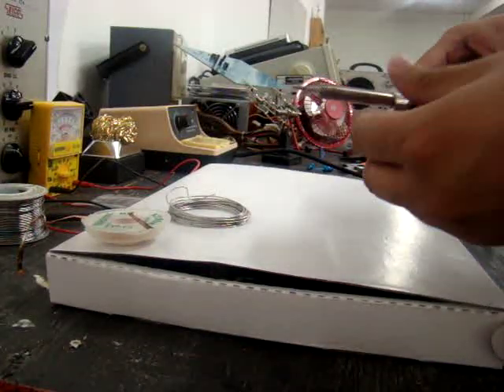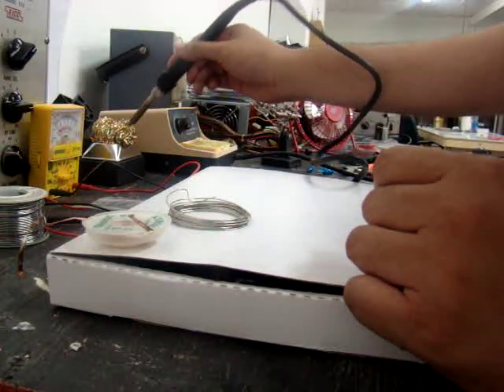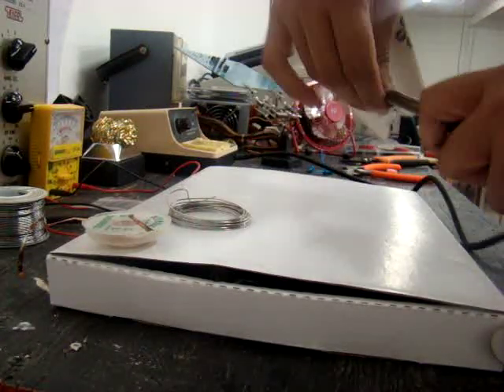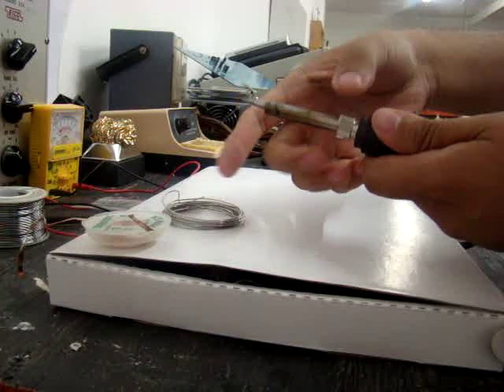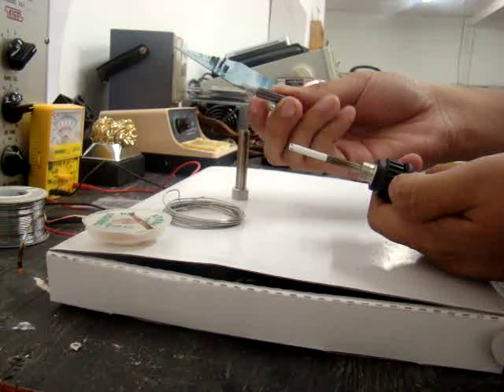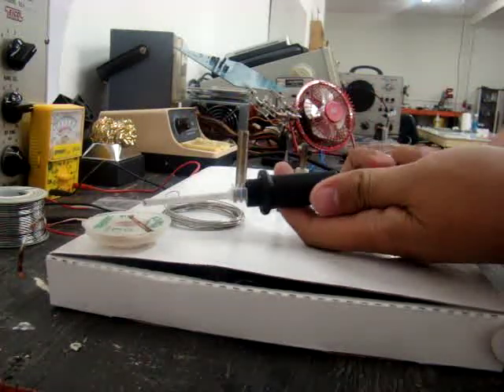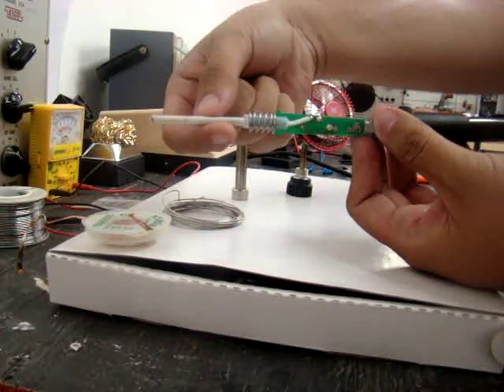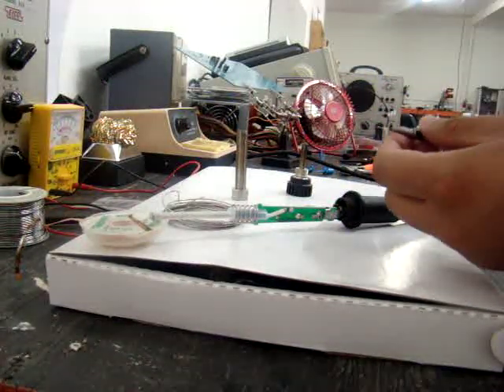how to clean an oxidized soldering tip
one of our soldering irons was suffering from poor maintenance and was not heating up my solder properly resulting in bad connections and discoloration. This called for something more than a damp sponge and the foil thingy. Sand paper!